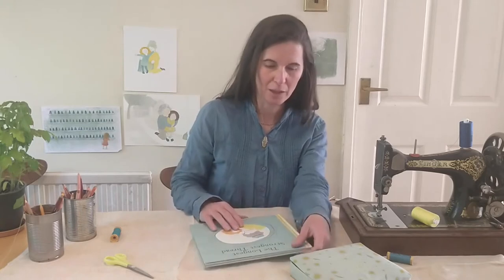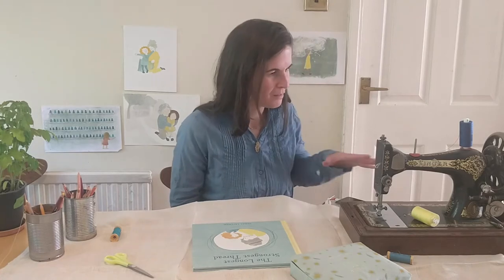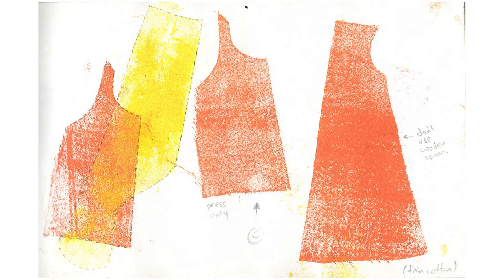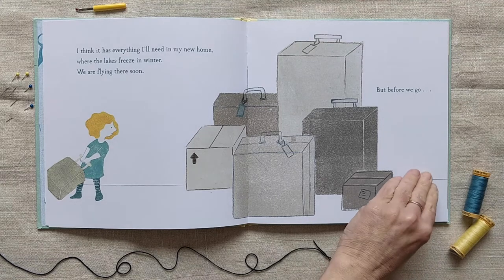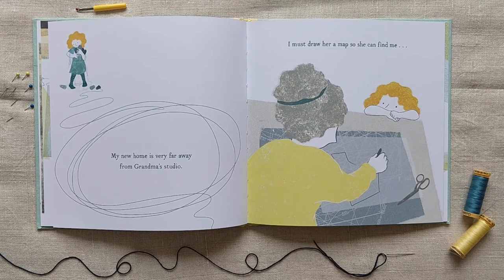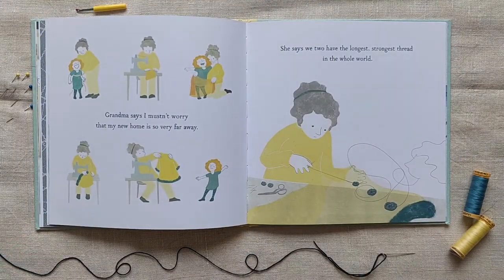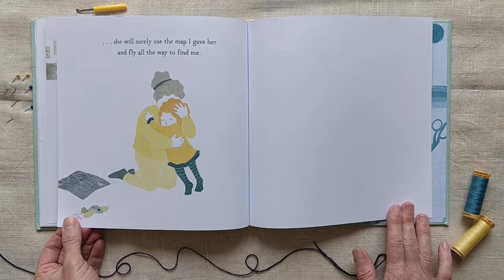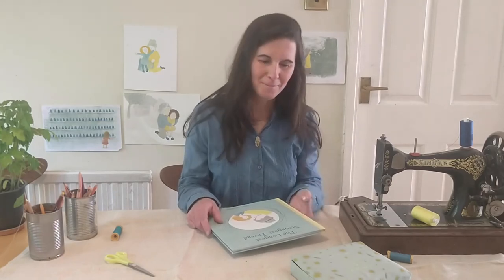‘The Longest, Strongest Thread’ storytime with author/illustrator Inbal Leitner (for ages 3+)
🌟STORYTIME🌟
...with author/illustrator Inbal Leitner

“We are moving to a new home, where the lakes freeze in winter. I am visiting my Grandma to say goodbye.”

🧵💙‘The Longest, Strongest Thread’ by Inbal Leitner

First aired: 5PM BST/12NOON EST/9AM PST Wednesday 16th June 2021

🧵💙About ‘The Longest, Strongest Thread’…
The little girl in this story loves visiting her Grandma's sewing studio and watching her make things, and is worried about leaving Grandma behind and not being able to see her. Grandma re-assures her and is making her a warm coat which will envelop her like a big hug.

🧵💙About Inbal Leitner…
Inbal Leitner was born in Israel and studied Classic Animation at Bezalel Academy for Art and Design, Jerusalem, and worked there as a classic animator for ten years. Now living in Cambridge with her family, Inbal is focusing on illustration; she has illustrated children’s books, and worked for magazines and private clients. Inbal prefers using traditional techniques such as acrylic, pastels, watercolours,
printmaking and collage or mixed media.

Inbal is focusing on illustration; she has illustrated children’s books, and worked for magazines and private clients. Inbal prefers using traditional techniques such as acrylic, pastels, watercolours,

Title: The Longest, Strongest Thread
Author: Inbal Leitner
Illustrator: Inbal Leitner
Publisher: Scallywag Press
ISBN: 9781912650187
Publication Date: 2 April 2020

This is a multi-award winning Moon Lane Group online children’s literary event in association with Scallywag Press